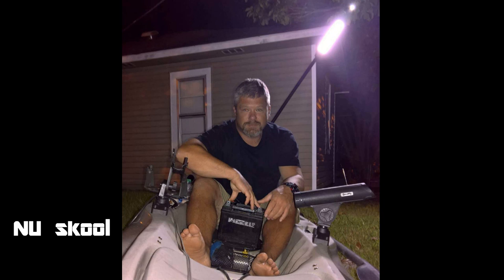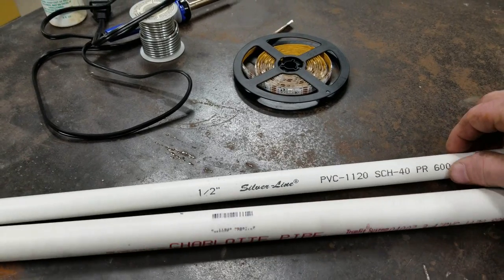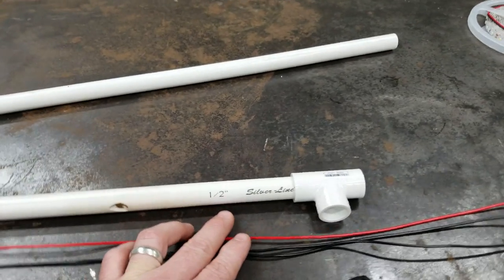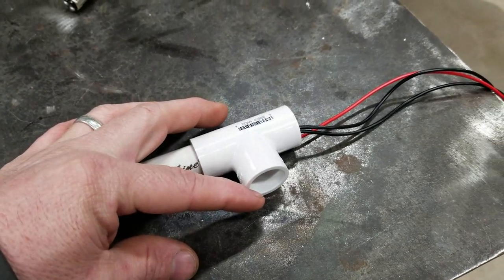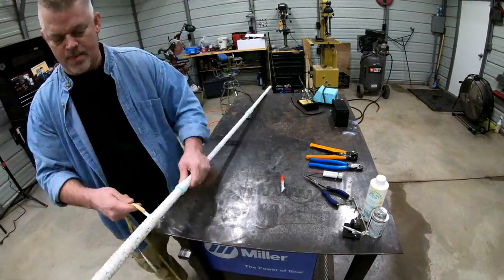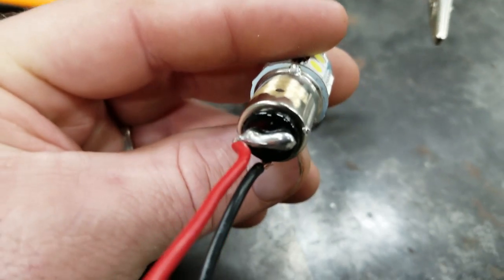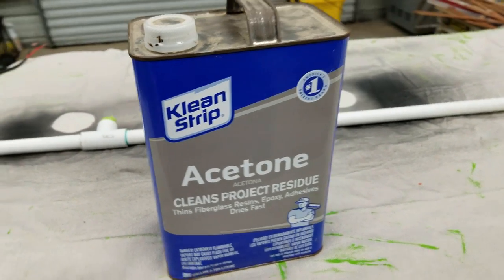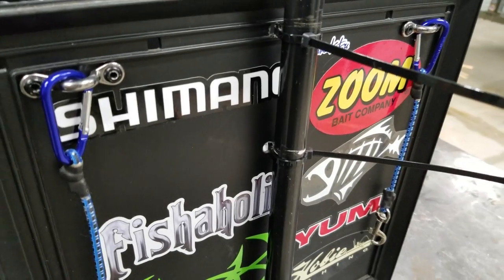Kayak Nav Light DIY (Updated)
kayak nav light DIY is the subject of todays video , i took the first nav light i made and made it better .

switch I used - 2 Pcs On/Off 2 Terminal SPST Black Round Rocker Switch

light I used - Bogao16.4ft LED Flexible Light Strip, 300 Units SMD 5630 LEDs, 12V DC waterproof, Light Strips, LED ribbon, DIY Christmas Holiday Home Kitchen Car Bar Indoor Party Decoration (White)

For Fishin N Stuff gear please visit link.below
if your looking for something not listed , leave a message